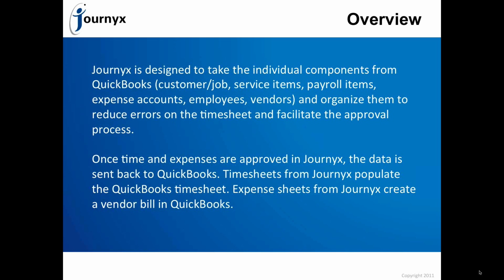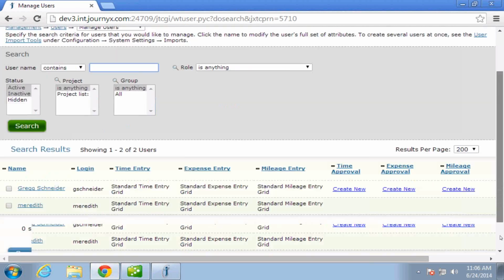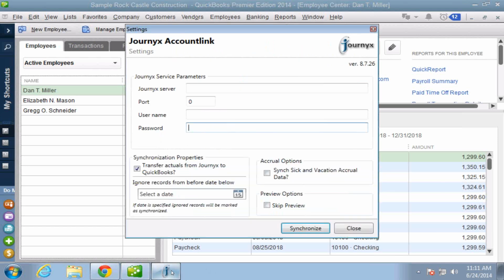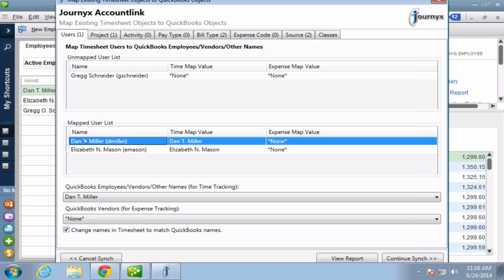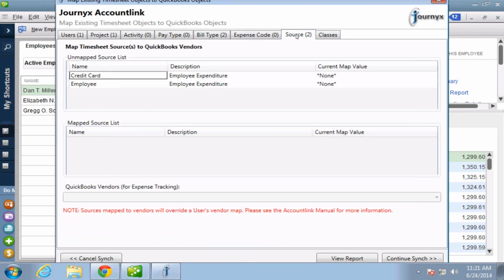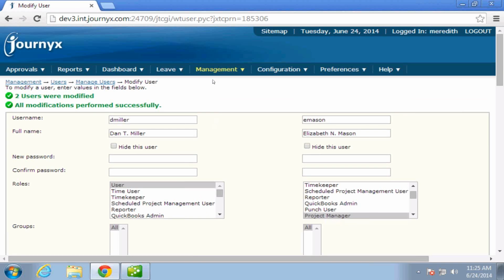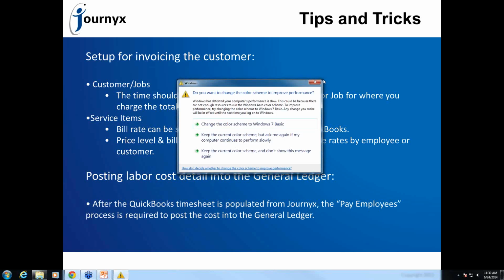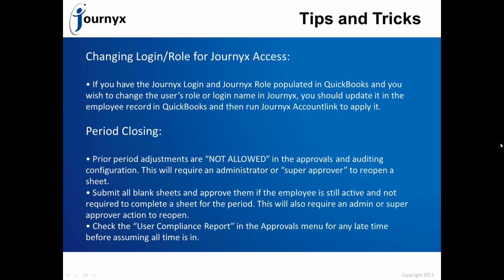Journyx Accountlink for QuickBooks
Journyx Accountlink for QuickBooks enables your accounting and HR team to transfer Employees (users), Customer Jobs (projects), Service Items (activities), etc. to Journyx. This enables end users to quickly and accurately log their time and reimbursable expenses in Journyx. The time and expenses can then be transferred back to QuickBooks for payroll or billing purposes. In this webinar, we take a deep dive into what Accountlink is and what it can do for you and your company.

Specifically, we cover:

-Configure Journyx and QuickBooks for use with Accountlink
-Run an Accountlink sync to see employees and customer jobs get created in Journyx
-Run an Accountlink sync to see time and expense data go from Journyx back to QuickBooks
-Take a comprehensive look at various configuration options and what they mean

This webinar is led by Meredith Zachritz of Journyx, Christi Steele of Aimsourcing